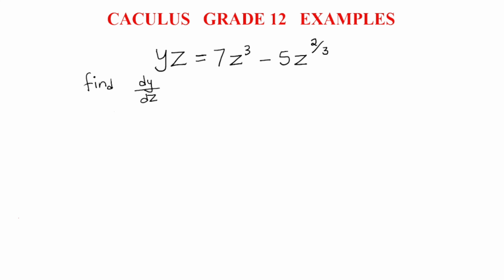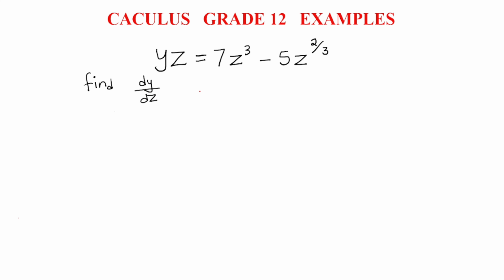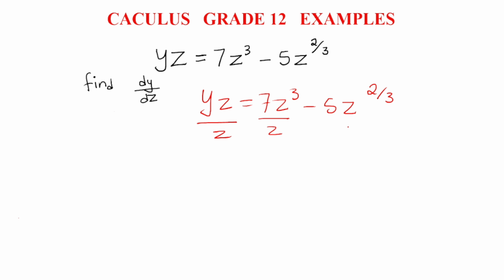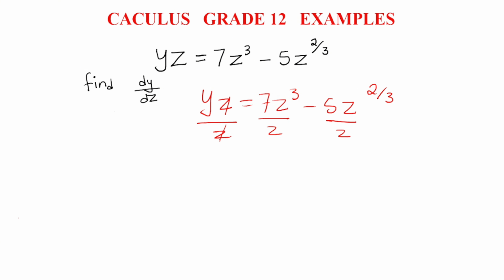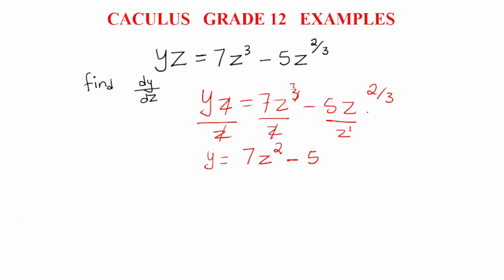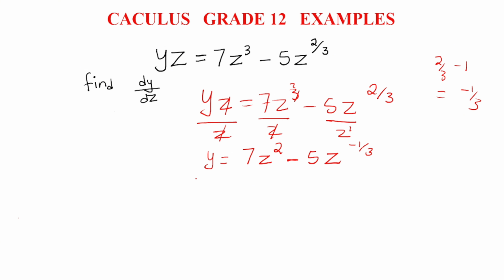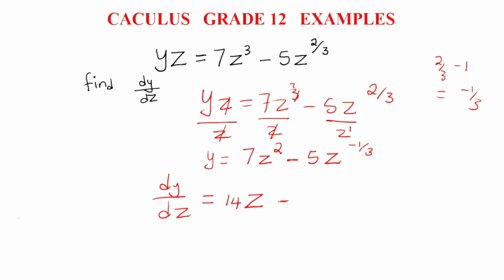FIRST DERIVATIVE GRADE12 e.g 5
Example of FIRST DERIVATIVE GRADE12 calculus.